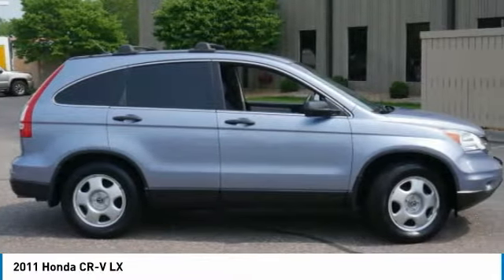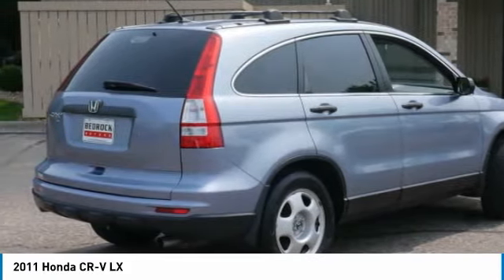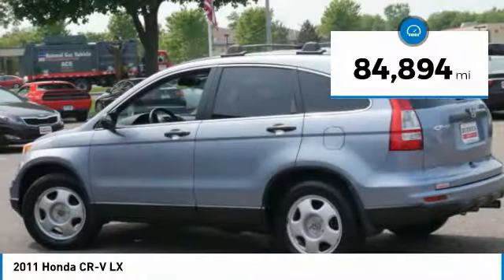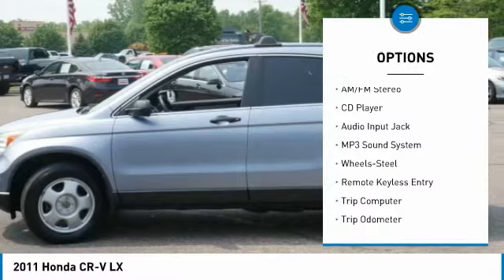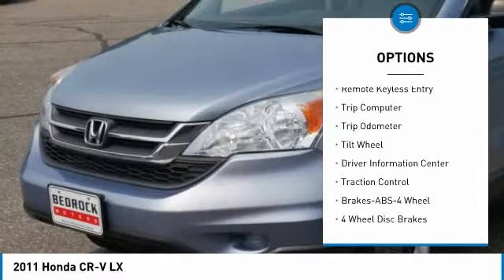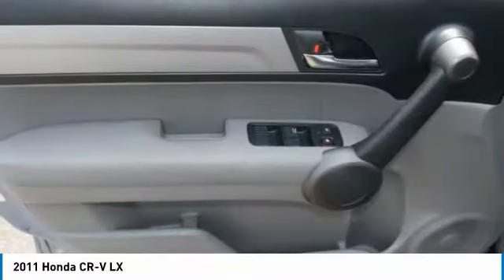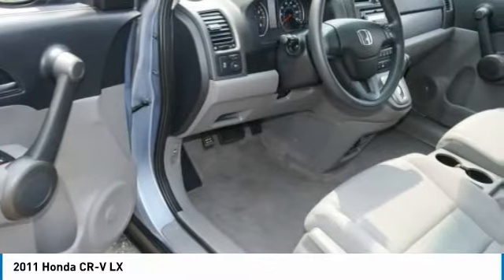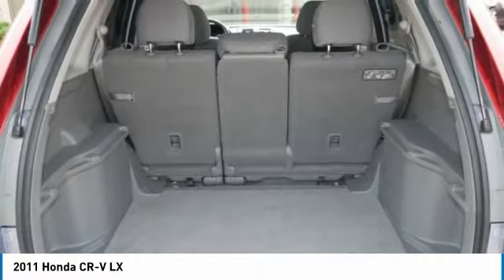2011 Honda CR-V LX Rogers, Blaine, Minneapolis, St Paul, MN B9057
Bedrock Motors
13830 Northdale Blvd.

Recent Arrival! Keyless Entry, Cloth Bucket Seats, CD with Aux Input.brbr*** BLAINE LOCATION ***brOdometer is 13763 miles below market average!brbrEstablished in 1975, Bedrock Motors is the Upper Midwest's Largest automobile wholesaler. In the 35 years since we opened our doors, we have developed a top-notch reputation for servicing and supplying automobile dealers across the region. This reputation for quality work and vehicles has given us the ability to buy vehicles directly from manufacturers, such as General Motors and Ford, as soon as the come off lease. With locations in Rogers and Blaine to bring great vehicles to the public. When you visit our locations, you won't find the largest building or the fanciest amenities. By staying humble we are able to keep a low overhead. Focusing on service and not on fancy, over-done facility allows us to keep our prices low.brReviews:br  * Few vehicles do as many things as well as the 2011 Honda CR-V. As practical as a backpack, this benchmark crossover is an easy, stylish one-size-fits-most car choice. Source: KBB.combr  * Spacious passenger and cargo areas; straightforward interior controls; nifty family-friendly features; agile handling; exemplary crashworthiness. Source: Edmunds